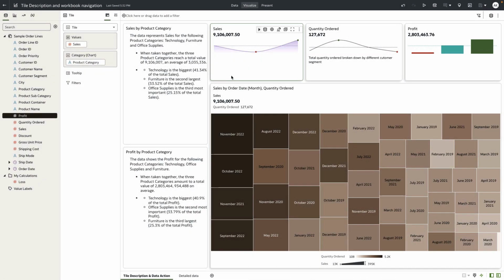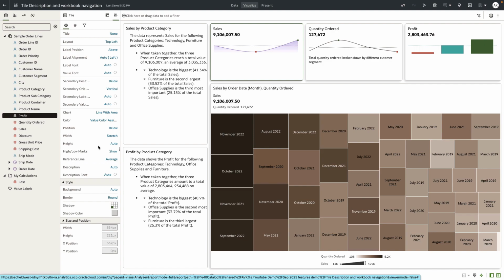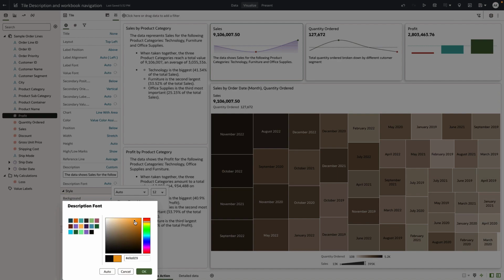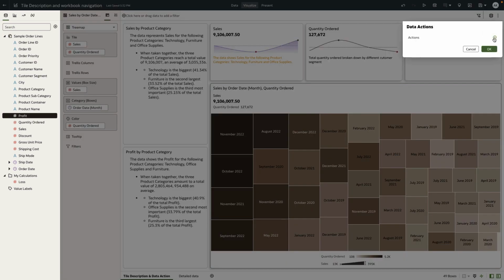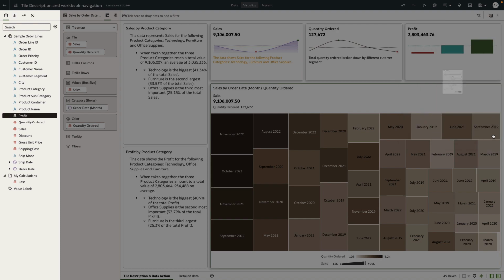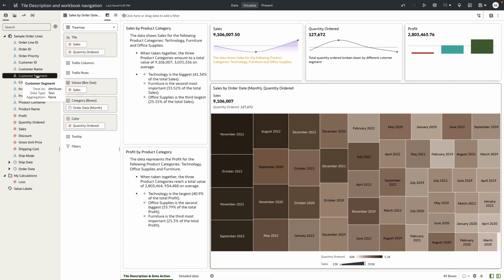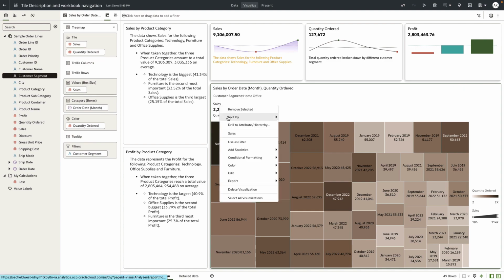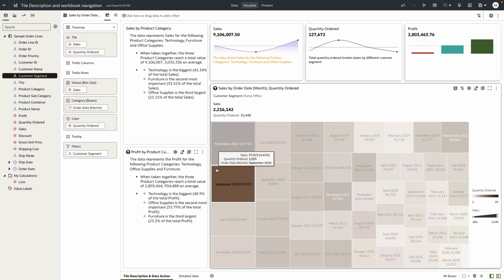Customize tile visualizations with descriptions and data actions in Oracle Analytics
This video shows how to customize tile visualizations with descriptions and data actions in Oracle Analytics. This capability is part of the Oracle Analytics Cloud September 2023 update.

A playlist of more of the new features coming with September 2023 update is available